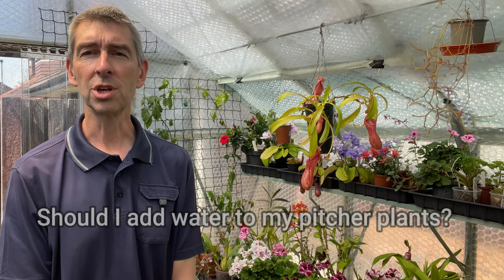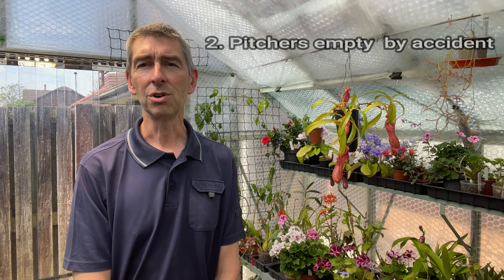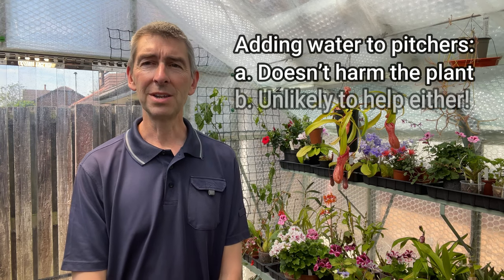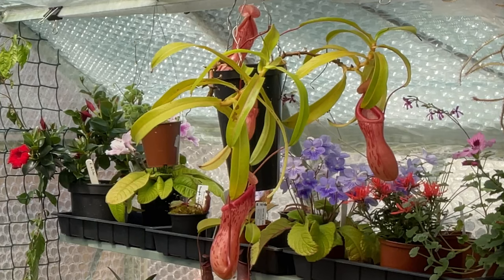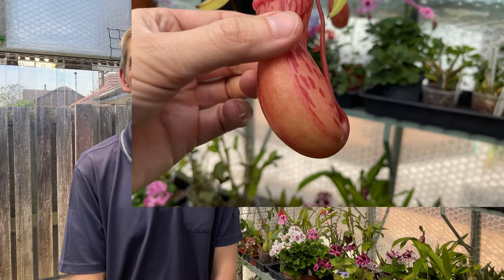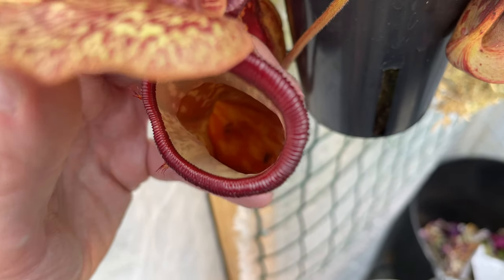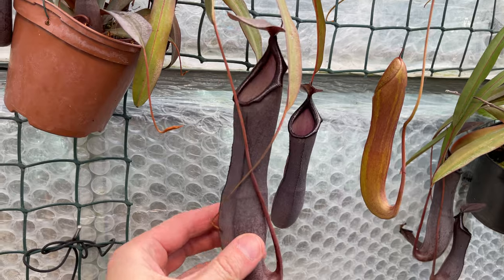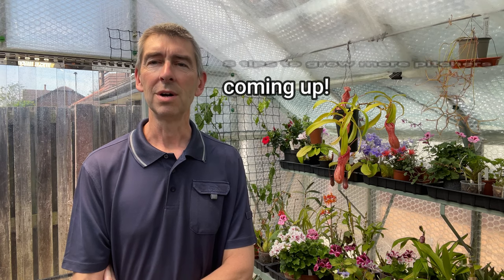Should I Fill My Pitcher Plant with Water? The ONLY Answer You'll Need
In today's video, I give you my opinion on a question I get asked regularly on my Nepenthes videos which is, 'Should I Fill My Pitcher Plant with Water?' or some variation on that theme. We're talking of course, about whether you should pour water into dry pitchers on a nepenthes plant. I give you my opinion on this, what I do, and explain why I've come to this decision. Hopefully this might help others who are considering adding water into the pitchers of their Nepenthes.

🕘CHAPTERS🕘:
0:00 Should I Fill My Pitcher Plant with Water? Here's my answer...: INTRO
0:42 Why would you add water into nepenthes pitchers?
1:35 What does the internet say about adding water to pitchers?
1:48 Do I add water to my own pitchers?
1:53 The one time I add water to my Nepenthes pitchers
2:59 Reasons why I don't recommend adding water to pitchers at any other time
4:00 When does a nepenthes produce its own liquid in its pitchers
4:17 Discussion about a study into the properties of the liquid found in nepenthes pitchers
4:33 How does the liquid in a nepenthes pitcher differ from water?
5:12 How the study tested the differences between water and the liquid in nepenthes pitchers
6:12 What happens if rainwater falls into the pitchers?